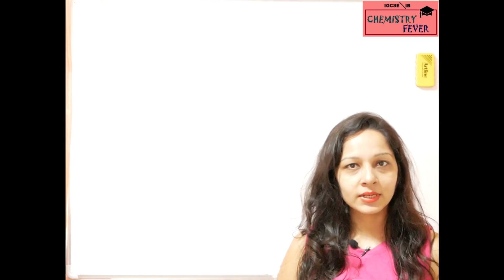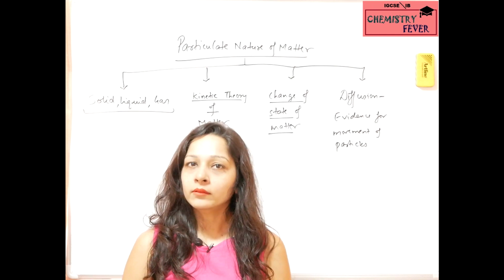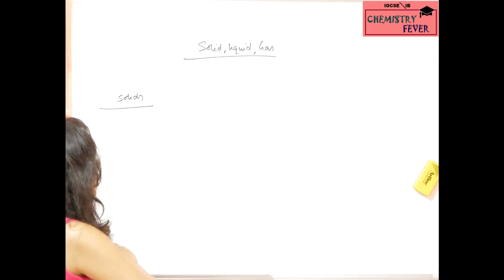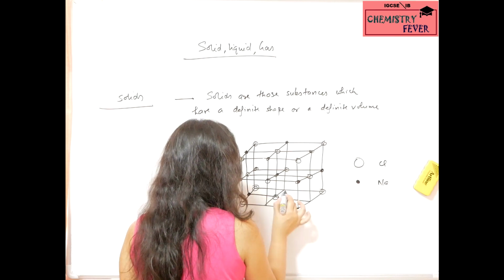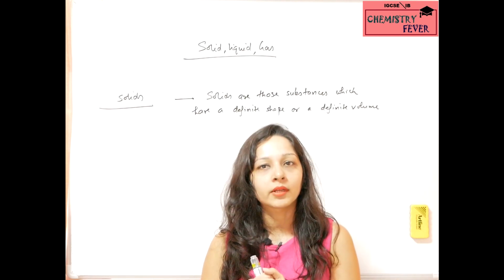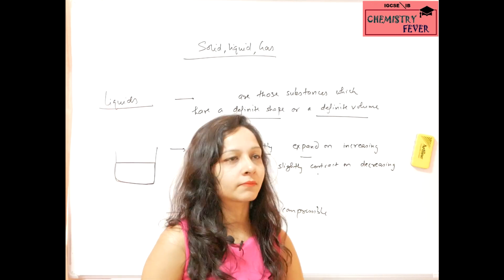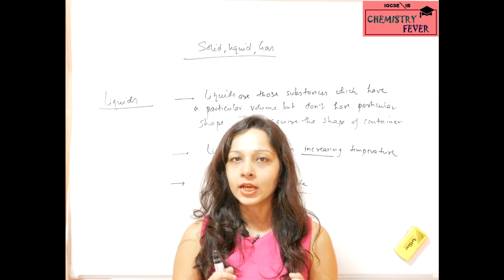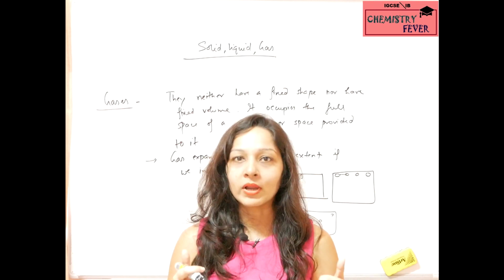The Particulate Nature of Matter : 1.1 Solid Liquid and Gases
CHEMISTRY TUTORIAL FOR International General Certificate of Secondary Education (IGCSE)
CHAPTER 1 - The Particulate Nature of Matter